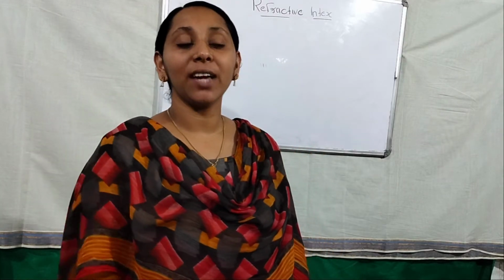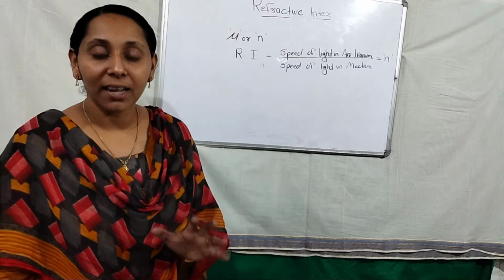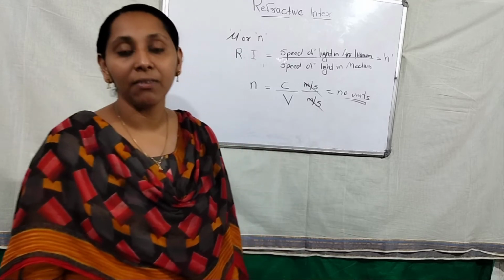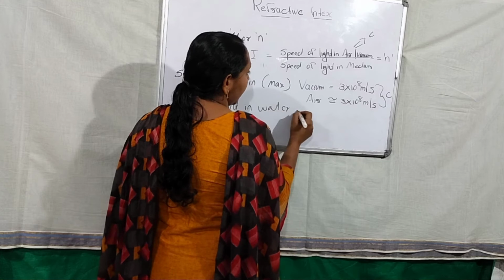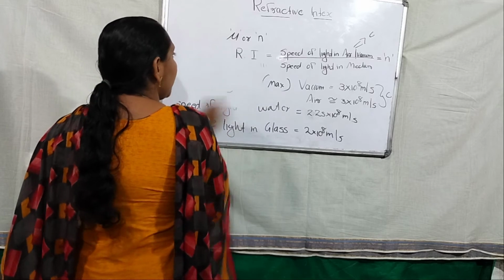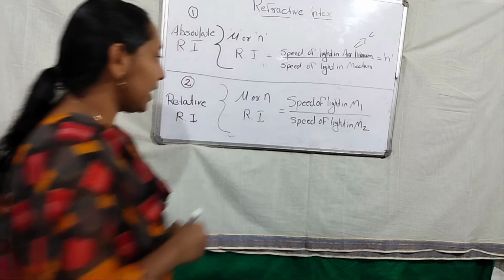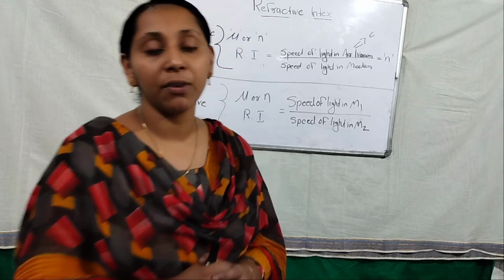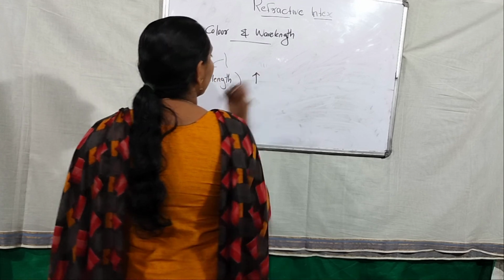Chapter :Light(part 3)